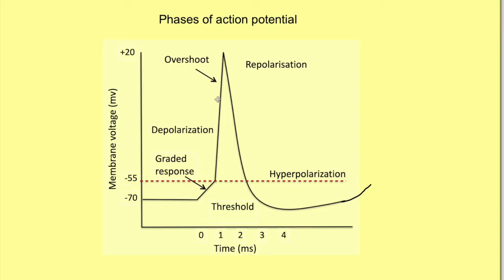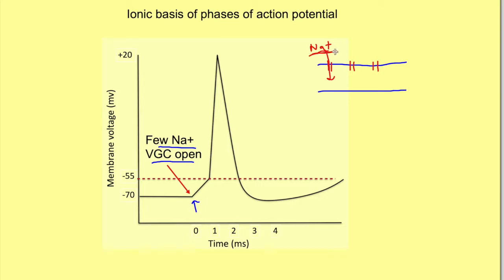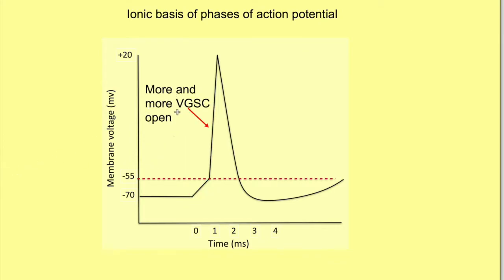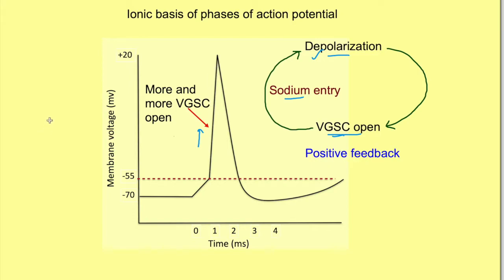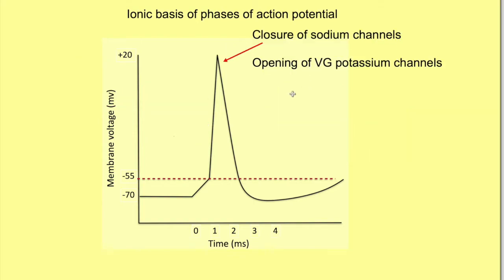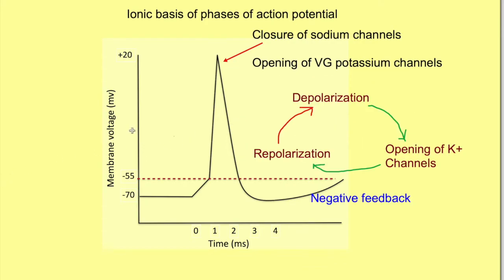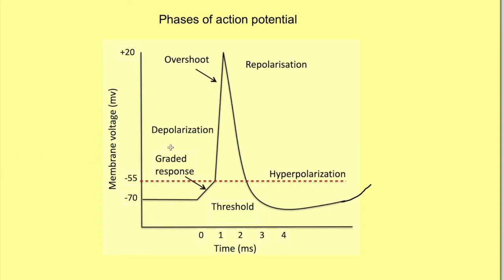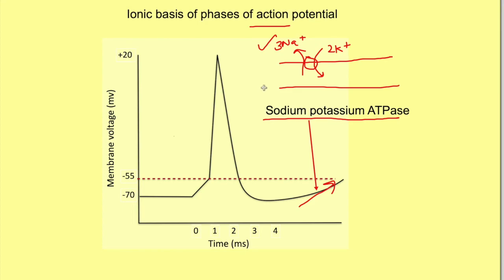Ionic basis of action potential curve physiology | Nervous system physiology mbbs 1st year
Physiology lecture on nerve muscle physiology: Ionic basis of neuron action potential: depolarization, repolarization and hyperpolarization